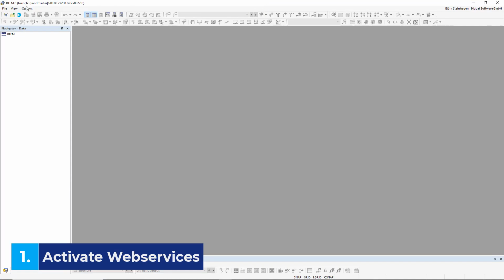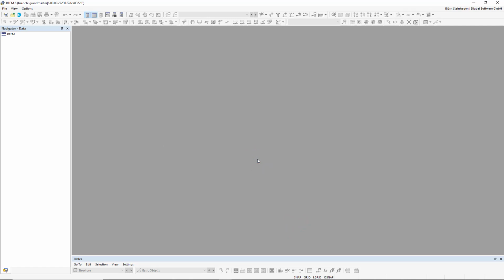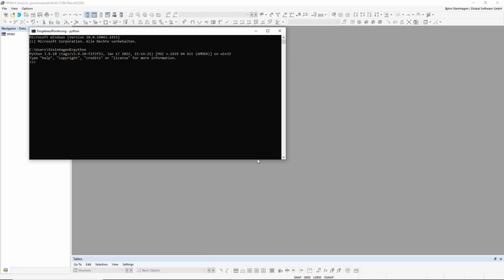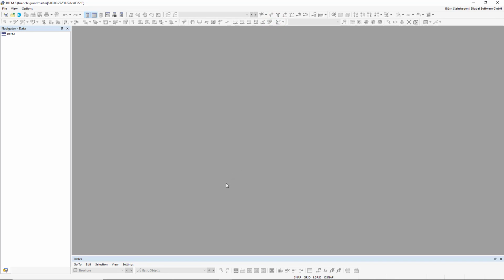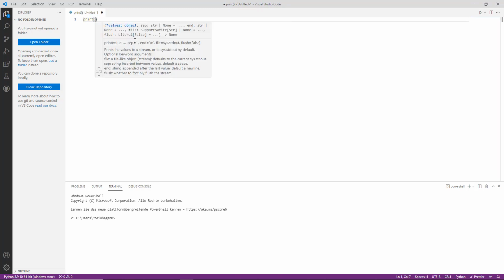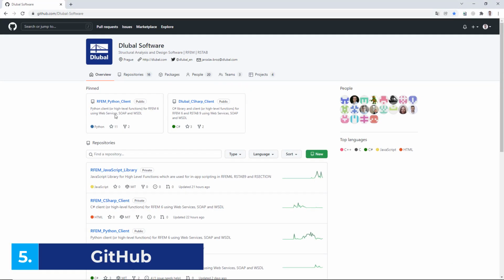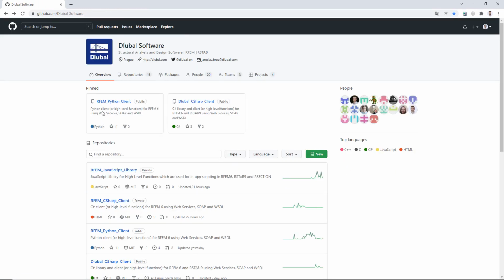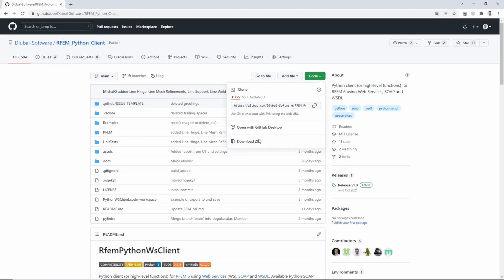[EN] Programmation avec RFEM 6 et Python | 003 Installation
La programmation avec RFEM 6 et Python requiert essentiellement deux choses : RFEM6 et Python.

Contenu :
0:00:18 Activation des services Web
0:01:08 Python (invite de commande)
0:01:36 Python (IDLE)
0:02:08 Python (code VS)
0:03:22 GitHub

Dans nos cours et tutoriels en ligne, vous apprendrez étape par étape les bases et les fonctionnalités les plus importantes de nos programmes.